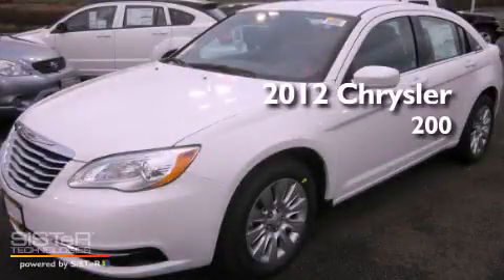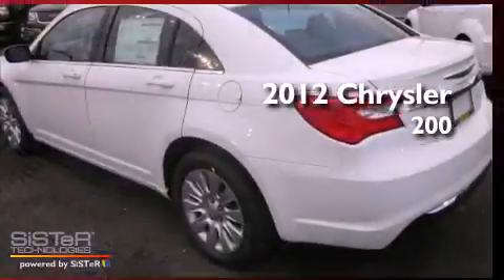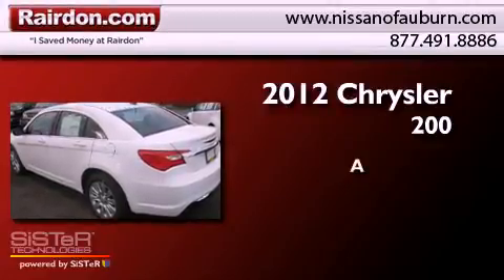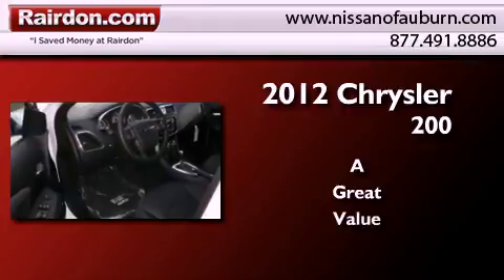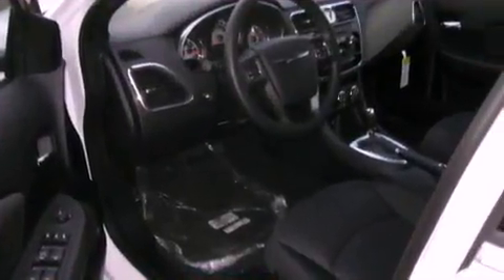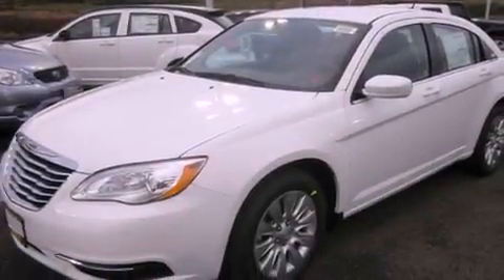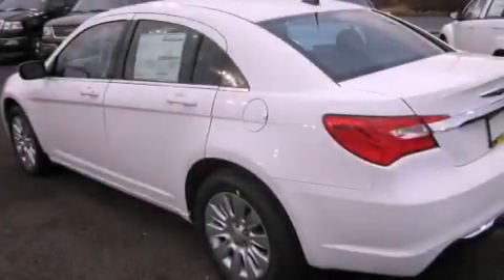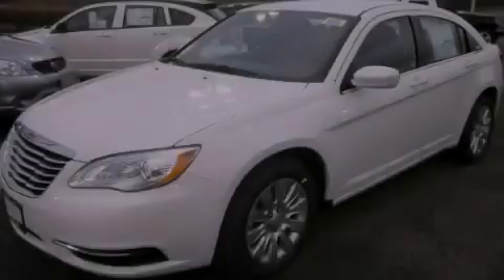2012 Chrysler 200 Auburn WA 98002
Year : 2012
 Make : Chrysler
 Model : 200
 Engine : 2.4L L4 DOHC 16V
 Trans . : Automatic
 Exterior : Bright White
 Miles : 10
 Interior : Black
 Stock : CN175337